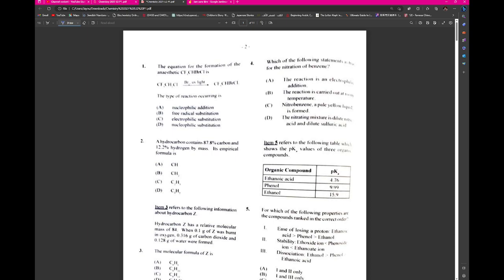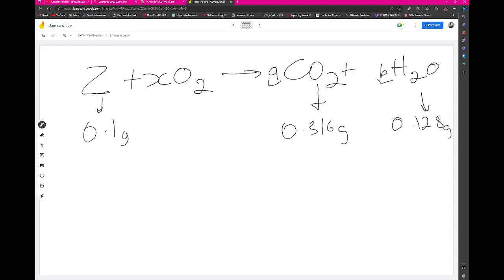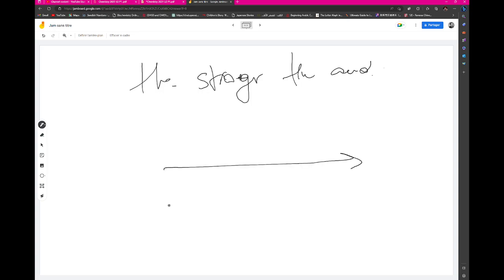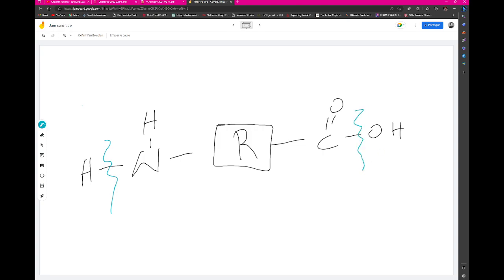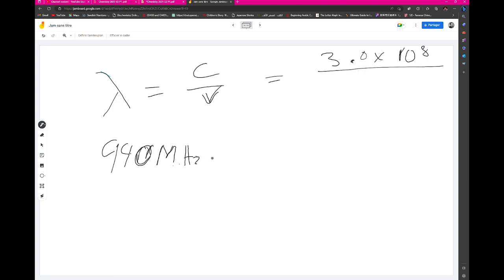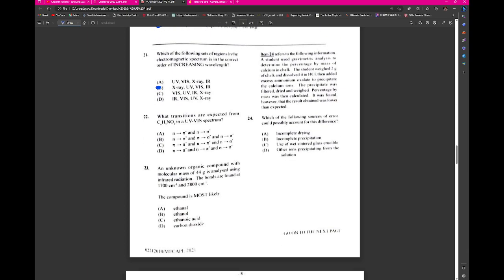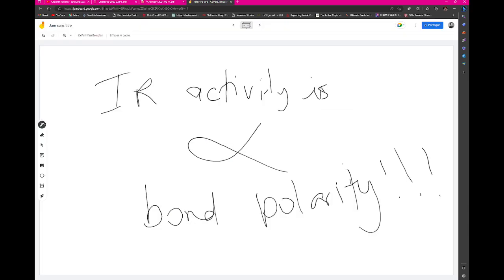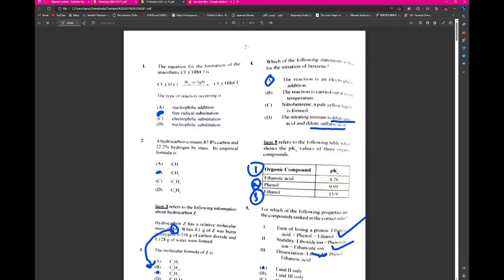CAPE Chemistry Unit 2 Paper 1 2021 Fully Explained ALL WORKING SHOWN!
I beleive that this paper had some major issues, I corrected everything as I went along towards 2012's paper